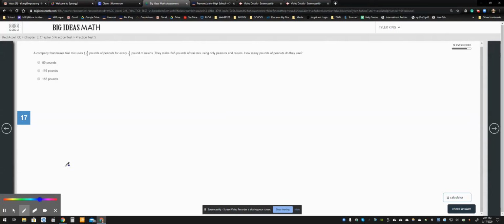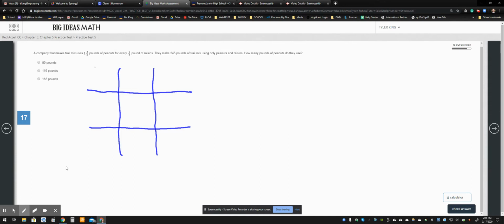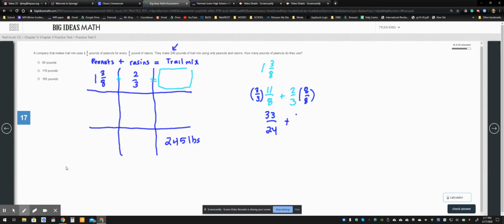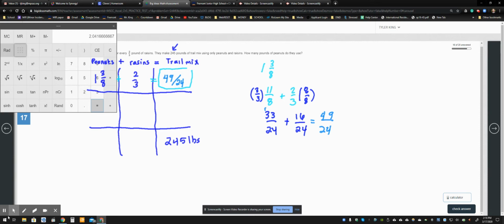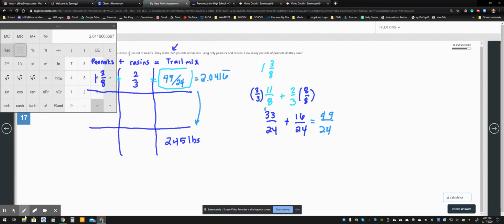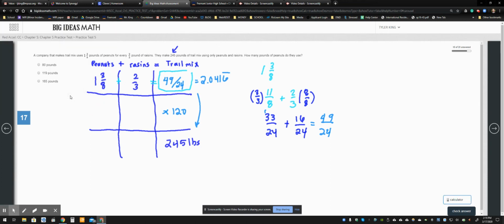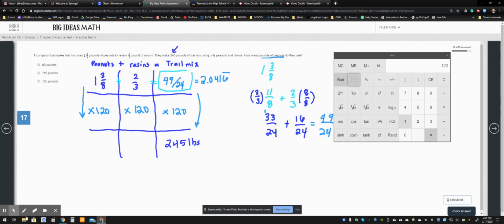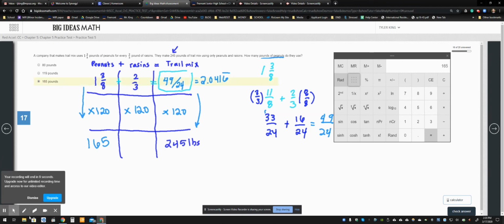Chapter 5 Practice Test: Question #17